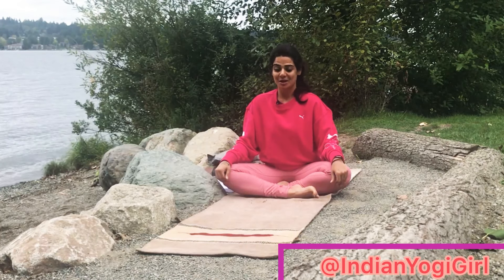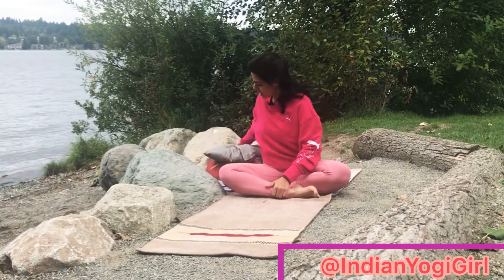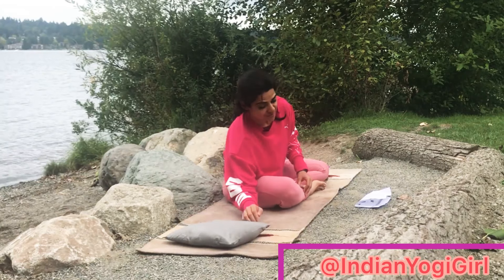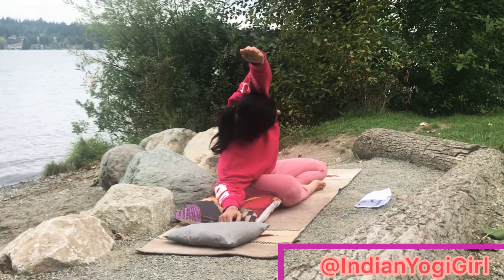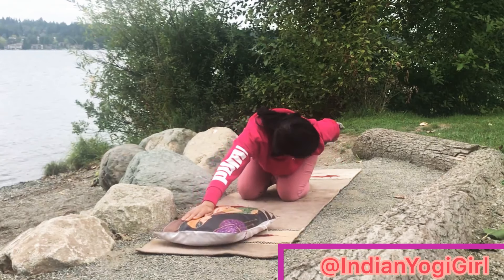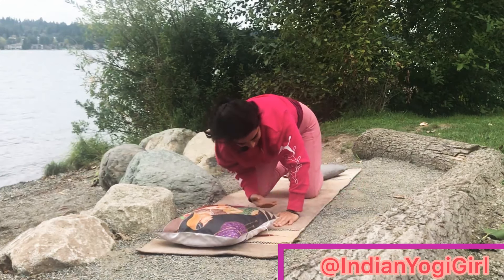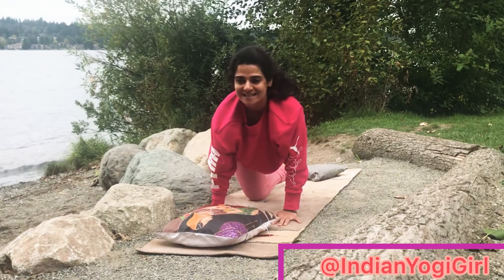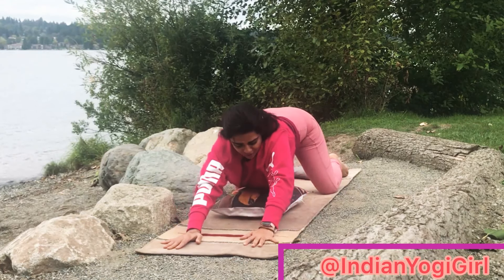10 minute Slow CALMING YOGA for Stress Relief and Anxiety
This is a beginner's restorative yoga full-body stretch. during this restorative yoga routine, we will work through various beginner-friendly yoga full-body stretches. This yoga class is great to do before bed or during the day when you feel stressed or achy.
Set an intention and get ready to get the juices flowing in this fun and supportive 15 Minutes of Deep Relaxation.

BRINGING BALANCE AND WELLNESS TO YOUR EVERYDAY LIFE through YOGA. This is your practice. 🌱